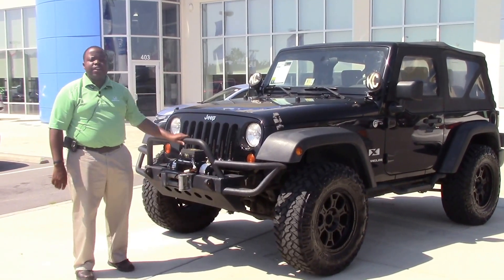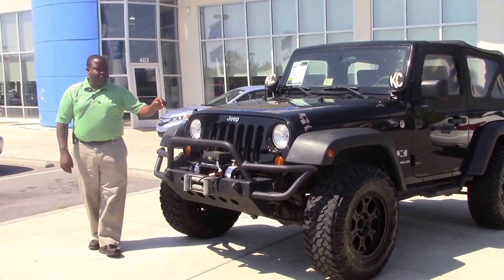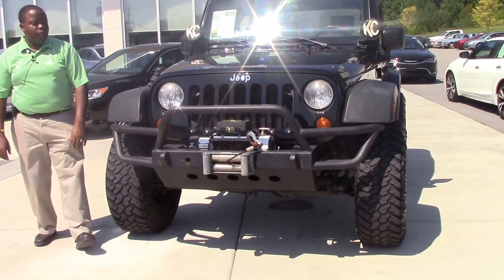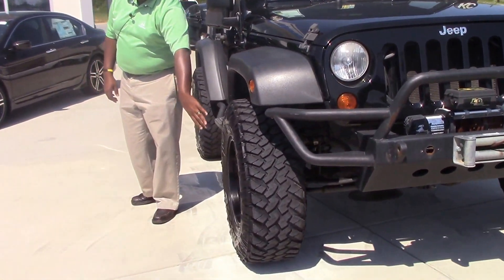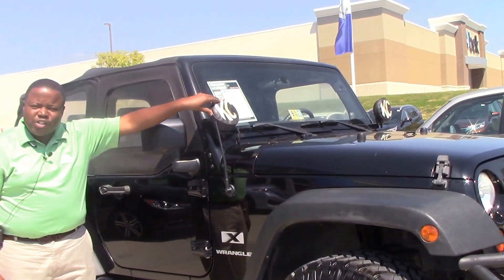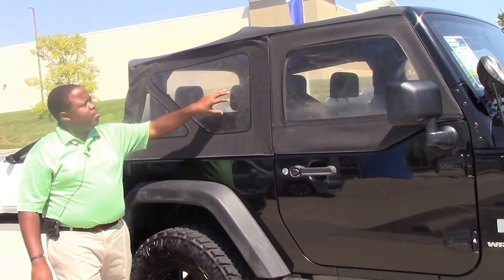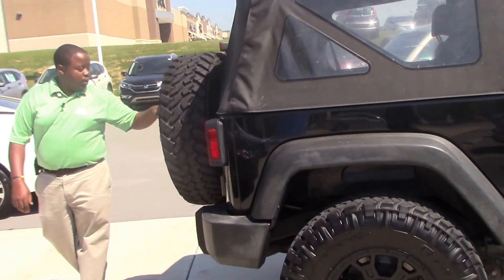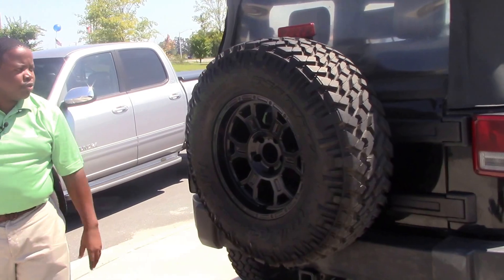2008 Jeep Wrangler X, Honda of Roanoke Rapids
"Hard to Find" Want Last "Lift Kit"Running Boards,Winch Price to Sel l!!! Drive this home today! Be the talk of the town when you roll down the street in this beautiful-looking 2008 Jeep Wrangler. This superb Jeep is one of the most sought after used vehicles on the market because it NEVER lets owners down.
Features

Comfort
RDS audio system with AM/FM and CD player CD player reads MP3
Six speaker(s)
Fixed mast antenna
Manual softtop convertible roof
Vinyl seat upholstery with additional vinyl
Bucket driver and passenger seat
Two one-piece bench front facing removable rear seats with zero adjustments tip/tumble
Plastic steering wheel with tilt adjustment
Power steering
Front seats and rear seats cup holders fixed
Ventilation system
Driver and passenger externally adjustable black door mirrors
Exterior
Front and rear steel wheels with 16 inch rim diam and 7.0 inch rim width
Black front and rear bumpers
Front and rear all terrain tires with 225 mm tire width, 75% tire profile, S tire rating and black sidewall
Safety
Four-wheel ABS
Four disc brakes including two ventilated discs
Immobilizer
Electronic traction control via ABS & engine management
Complex surface lens halogen bulb headlights
Driver and passenger front airbag with multi-stage deployment
Two height adjustable head restraints on front seats, two head restraints on rear seats
Height adjustable 3-point reel front seat belts on driver seat and passenger seat
3-point reel rear seat belts on driver side and passenger side
Windshield wipers with variable intermittent wipe
Technical
3,778 cc 3.8 liters V 6 front engine with 96.0 mm bore, 87.0 mm stroke, 9.6 compression ratio, overhead valve and two valves per cylinder
Multi-point injection fuel system
Unleaded fuel 87
Power: 151 kW , 202 HP SAE @ 5,200 rpm; 237 ft lb , 321 Nm @ 4,000 rpm
Fuel economy
Beam front and rear suspension rigid with stabilizer bar and coil springs
Manual six-speed transmission with shift lever on floor, low/high gear ranges and 2.720:1 low/high gear ratio NSG370 and manual